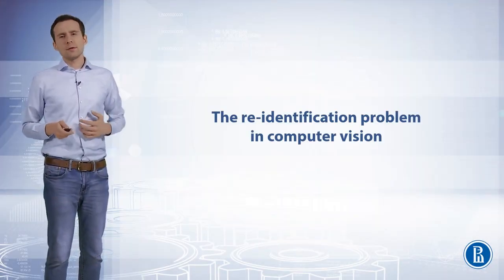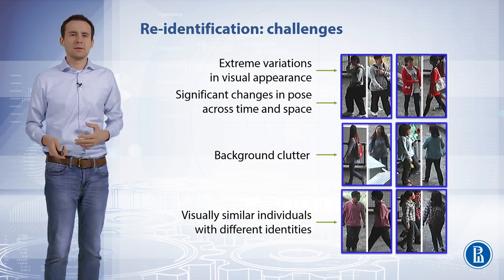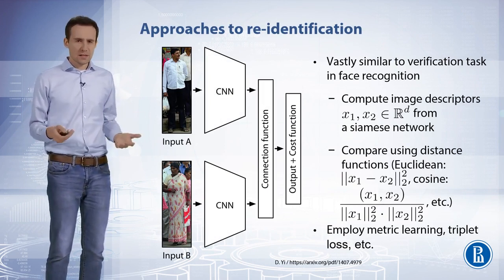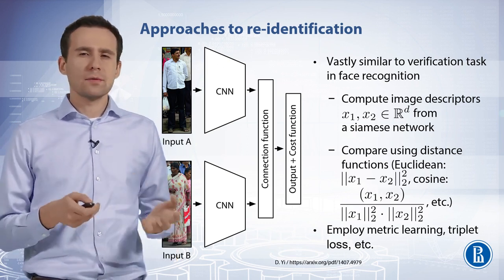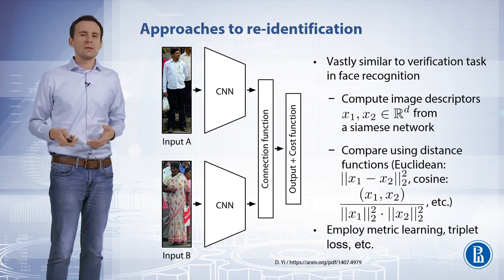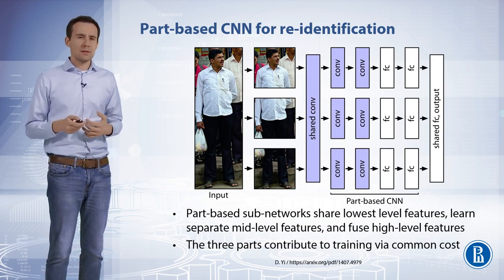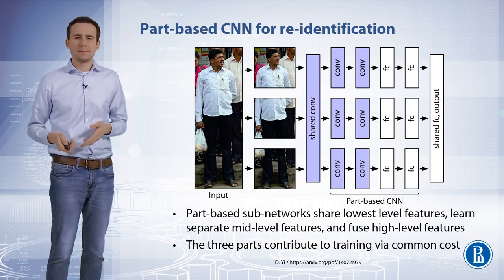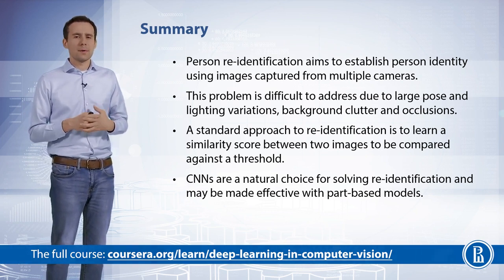Deep Learning - 018 The re identification problem in computer vision